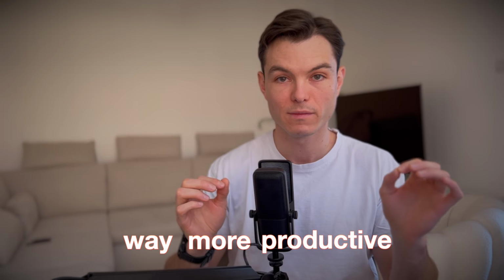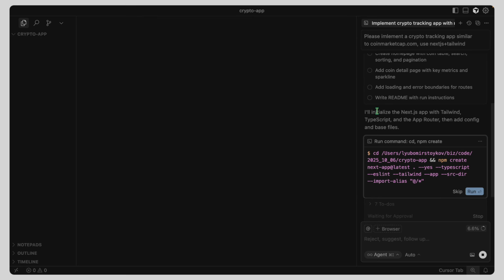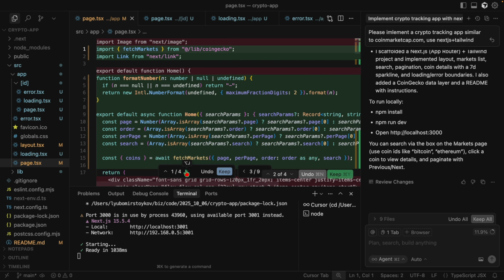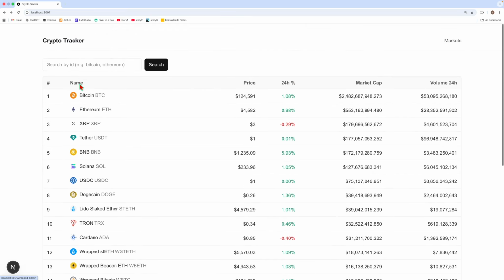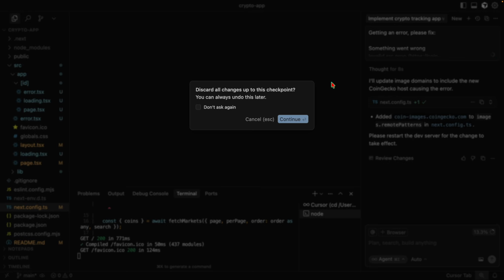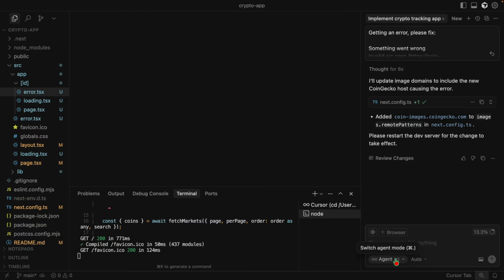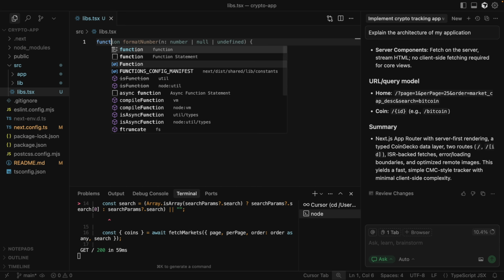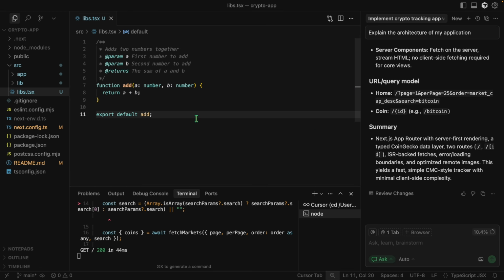How to use Cursor AI for Beginners (Build Your First App Today)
Cursor AI can literally build apps for you - writing, editing, and debugging code all by itself. In this video, I’ll walk you through exactly how it works, step by step. By the end, you’ll know how to use Cursor AI to create a full web application and customize it with just natural language prompts.

Learn how to use the AI Panel, Agent Mode, Checkpoints, and Research Mode, plus see Cursor’s signature “Tab Tab Tab” feature in action. This is the future of coding - don’t fall behind.

⏱️ Timestamps

00:00 – Intro
00:10 – Basics
00:30 – AI Panel
00:40 – Agent Mode
02:25 – Auto-Run Mode
02:40 – Checkpoints
03:20 – Research Mode
03:45 – Tab Tab Tab
04:30 – Inline Edits
04:40 – Outro

How to build a full web app with a single prompt

How to debug and iterate using AI Agents

How to use Checkpoints to roll back changes

Cursor’s best features: Inline Edits, Research Mode, and Auto-Run

The mindset shift from coding to creating